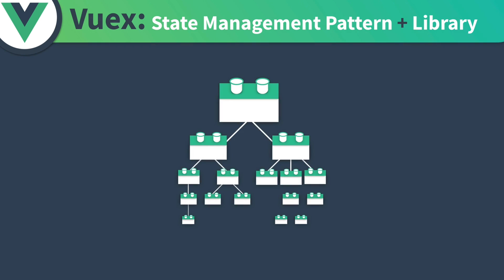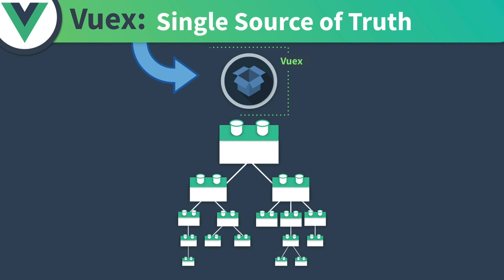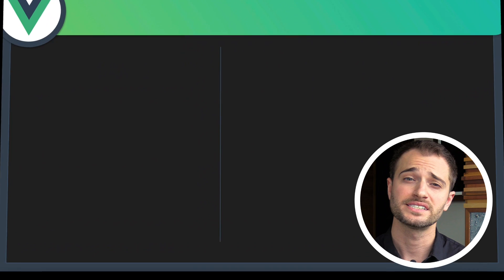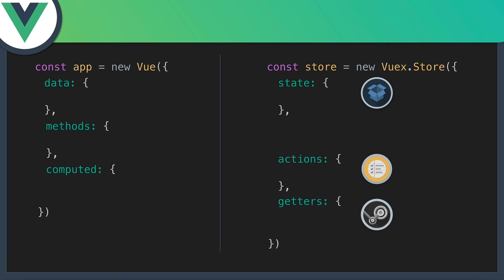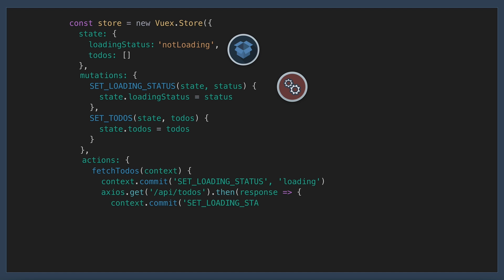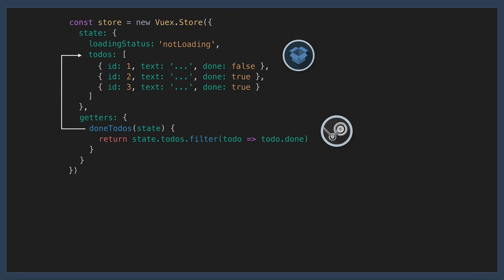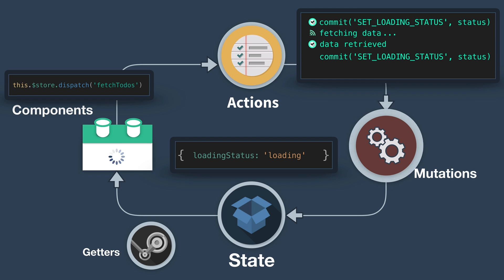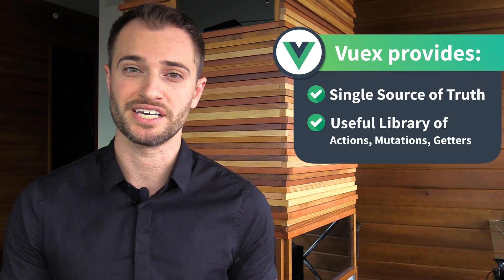Vuex: Intro Tutorial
This is the first lesson in our Mastering Vuex course, available at VueMastery.com

0:00 State Management
0:58 Single Source of Truth
1:41 Vuex Store
3:48 Vuex in motion
4:54 Review